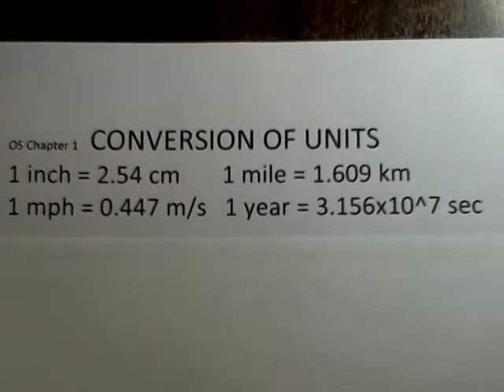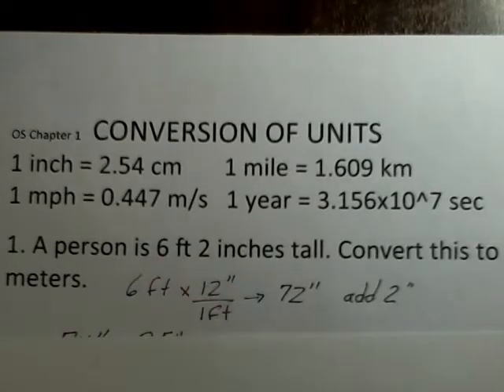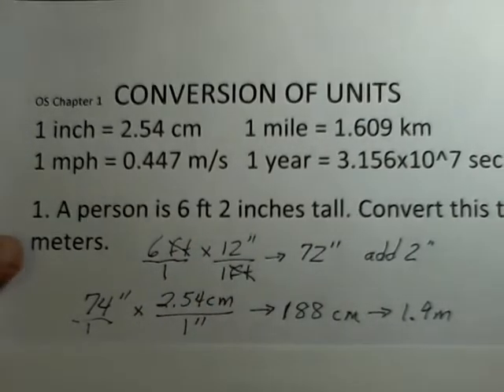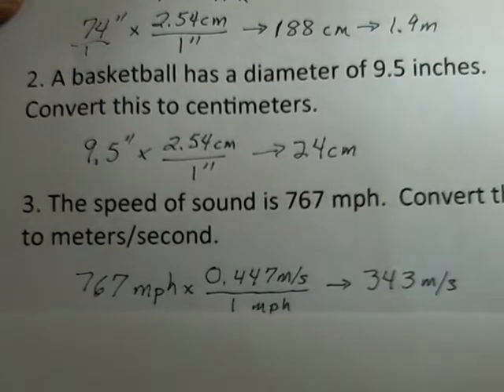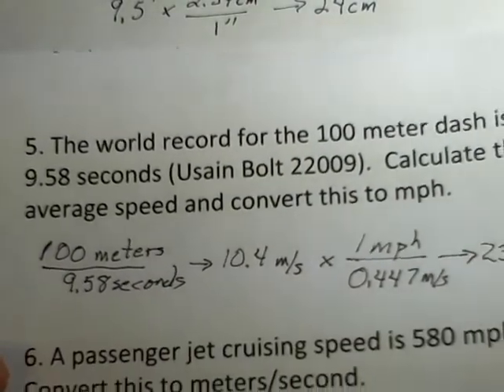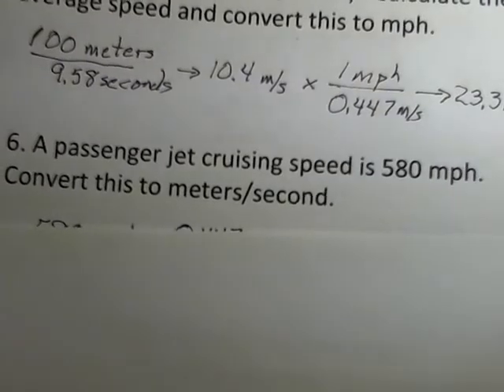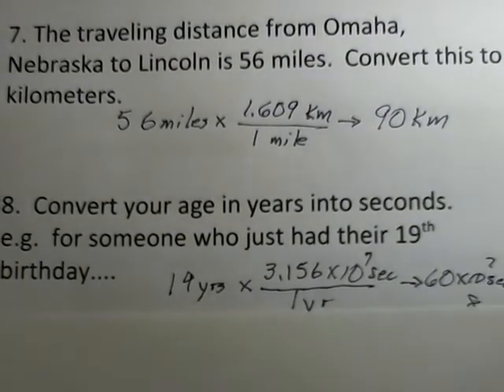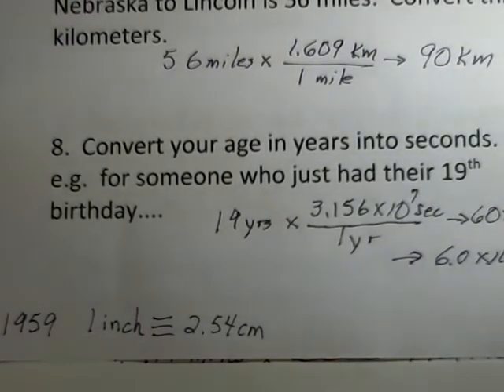Eight Examples of Conversion of Units-English and Metric Systems-Definition of an Inch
The conversion of units is a common task in science classes.  This video gives eight examples of conversion of units for distance, speed, and time.  Most of the conversion examples start with a number with English system units which is then converted to the metric system.  Introductory General Physics. Prof. Greg Clements